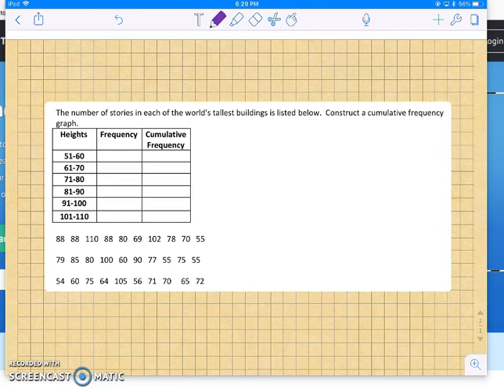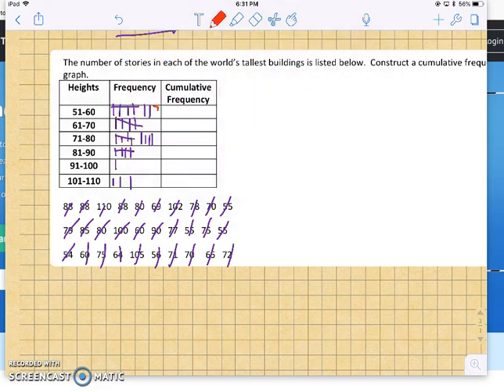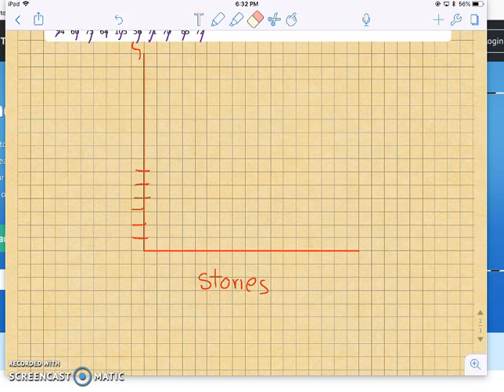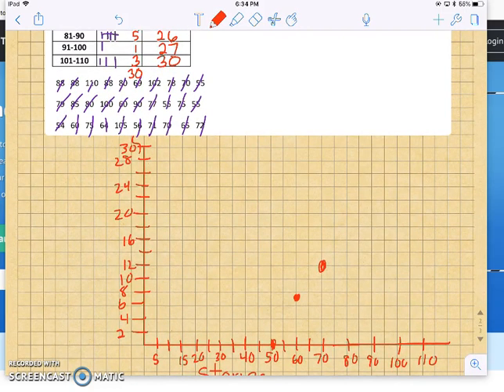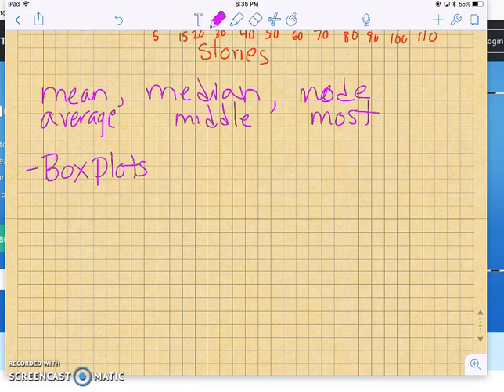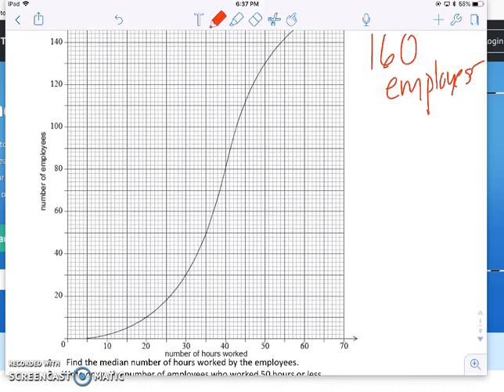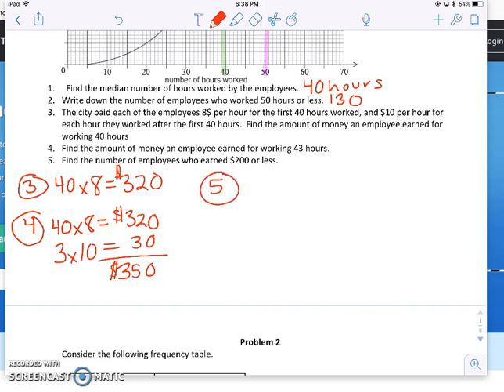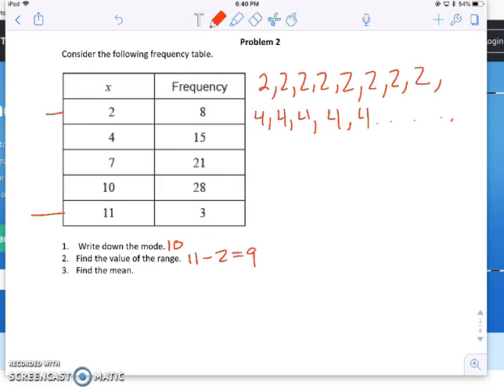Review of Statistics